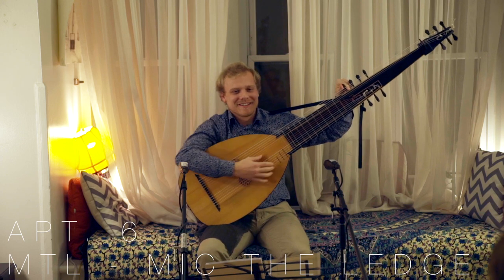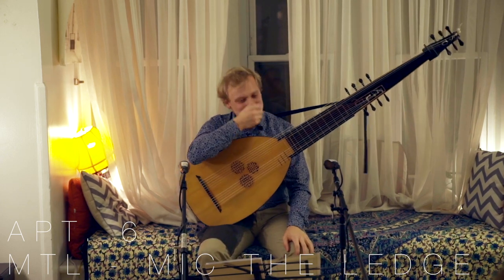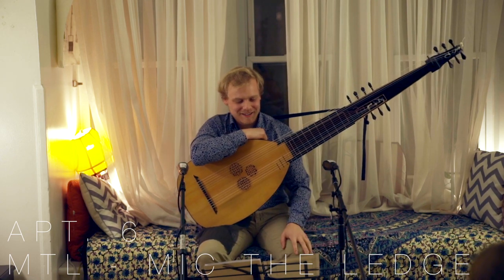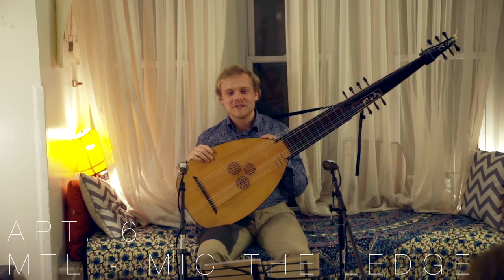Apt. 6 MTL - Mic the Ledge Jonathan Stuchbery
Our sixth MTL sesh with Jonathan Stuchbery